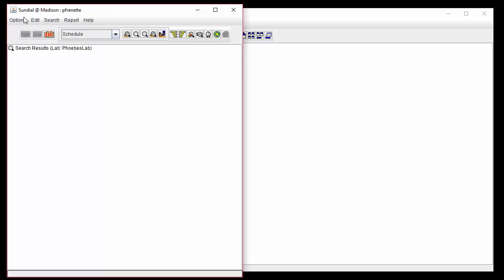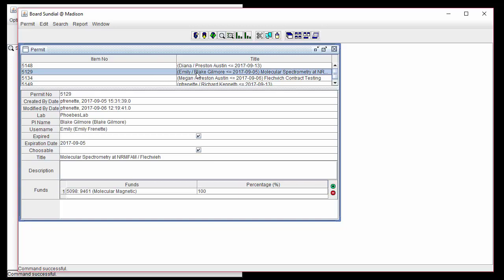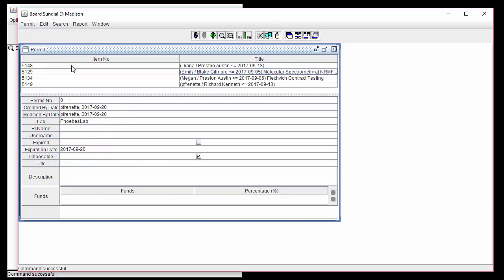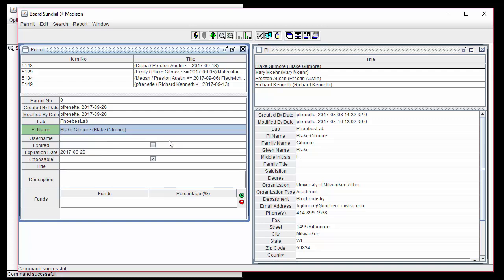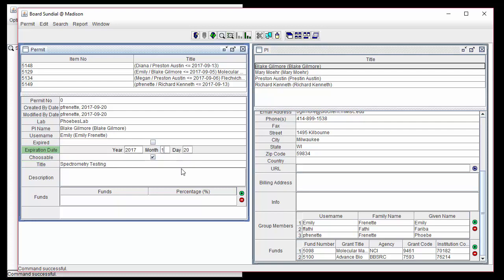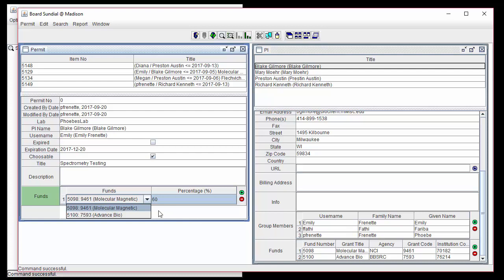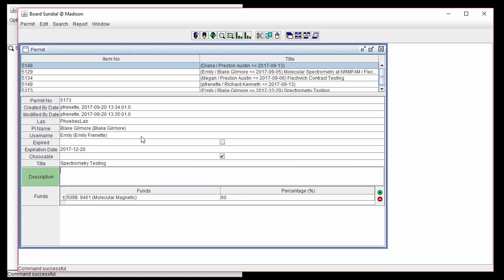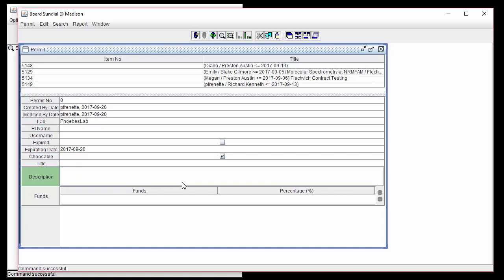Using the Permits Lab Resource - Sesame LIMS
How to use the Permits Lab Resource to manage access and billing for the services provided by your lab.